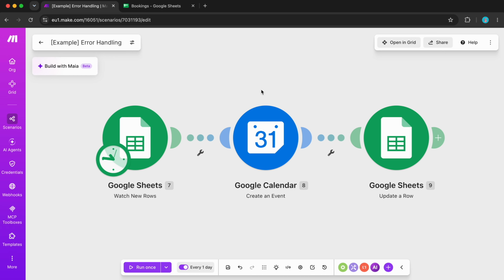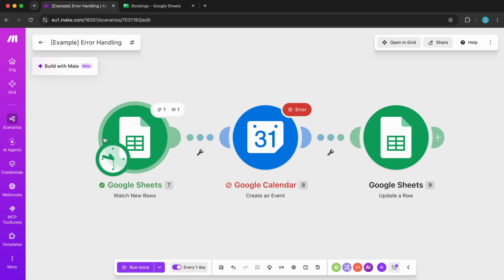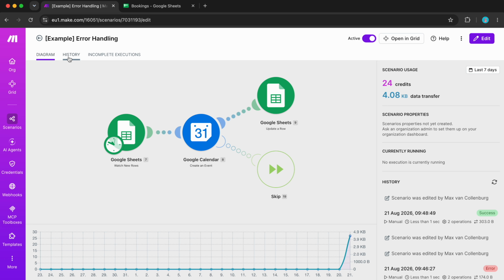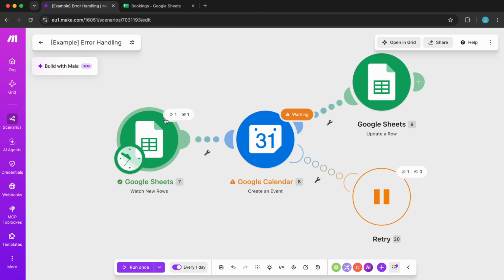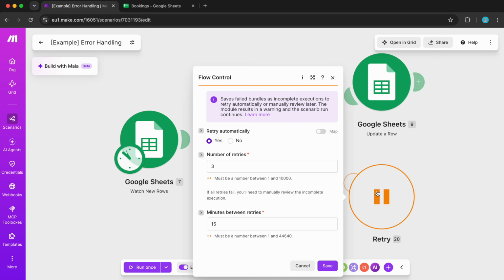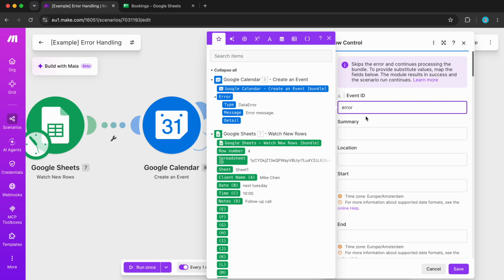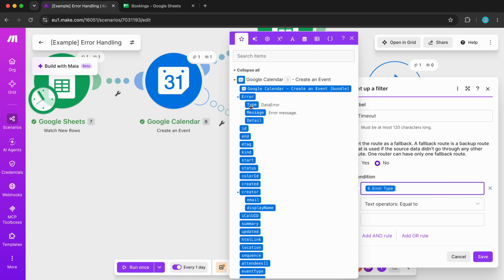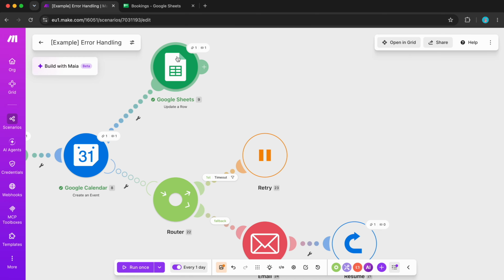Make.com Error Handling for Beginners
In this tutorial, you'll learn how to handle errors in Make.com so you can keep your scenarios running instead of watching them get shut down silently.

00:00 - Intro
00:14 - The demo scenario
00:40 - Getting our first error
01:15 - Why your scenario can get switched off
02:01 - Adding an error handler
02:23 - Skip
03:39 - Retry
06:30 - Resume
08:11 - Bonus: routing different error types
09:27 - Bonus: get notified when something breaks
09:55 - Wrap up